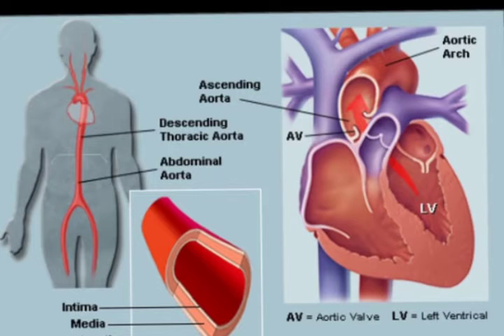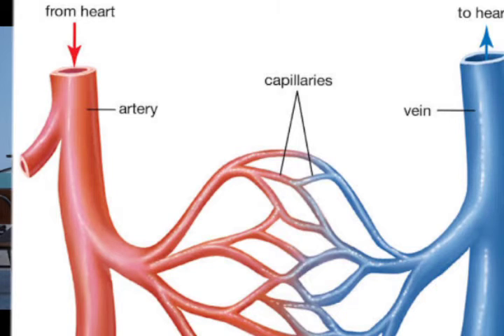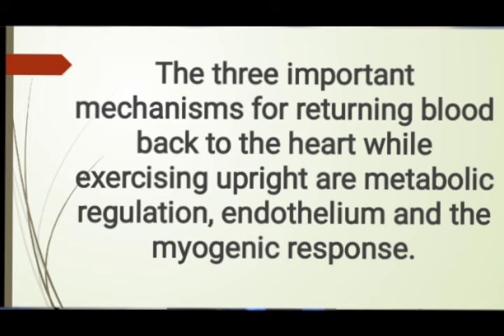CARDIOVASCULAR AND ITS FUNCTION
A group discusion about Cardiovascular system